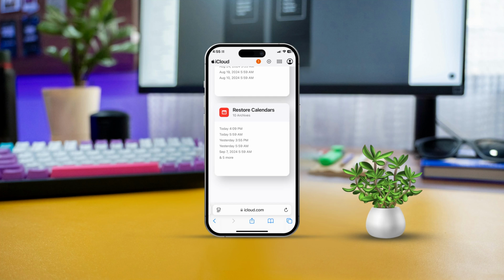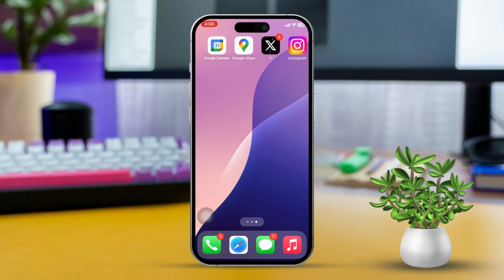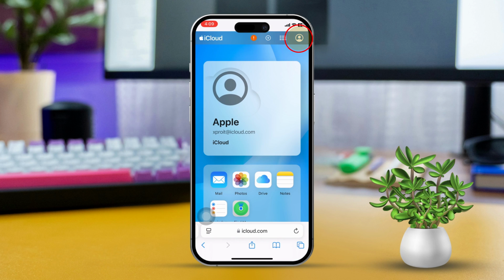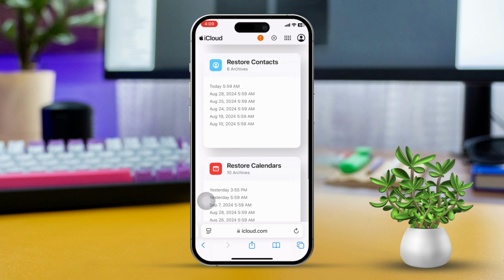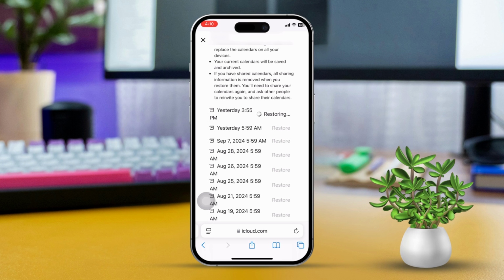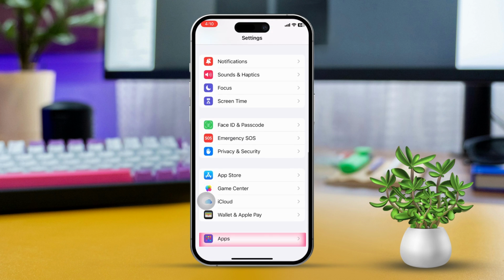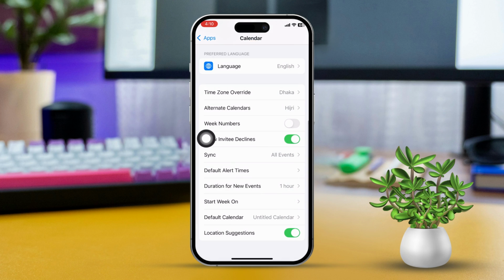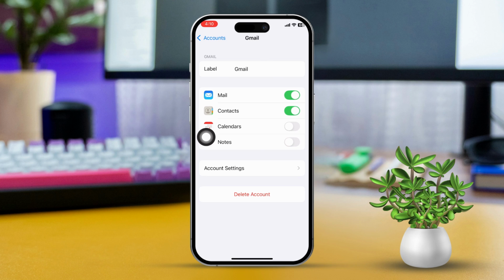How To Get Back Old Calendar Events On iPhone | Restore Calendar Appointments on iPhone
Trying to recover deleted calendar events on your iPhone but to no avail? This video of mine can help you out! Here I've shown some easy guidelines you can follow to regain your old calendar events from your iPhone. You may be here because your calendar events disappeared after a recent iOS 18 update or it happened suddenly even without the update. But not to worry because I've shown the process to find old calendar information on your iPhone either way!

By reinstalling your old Apple calendar events you can get back to being organized for your daily necessities and schedules. Hopefully, you won't face this issue ever again! Now good luck!

00:01- Video Intro
00:12- Solution Start
01:19- Solution End